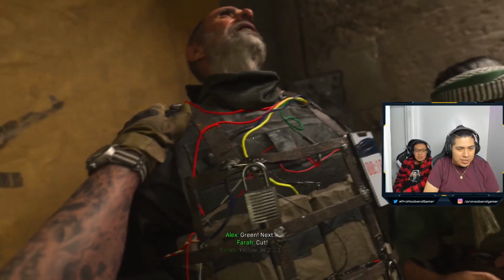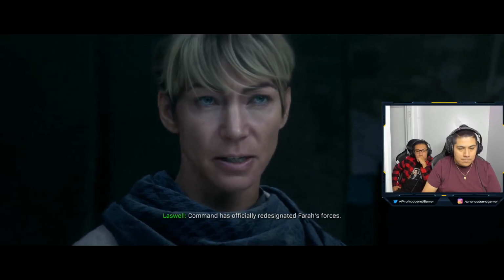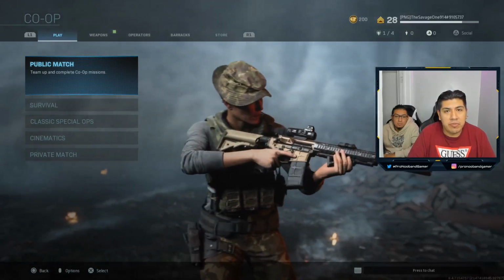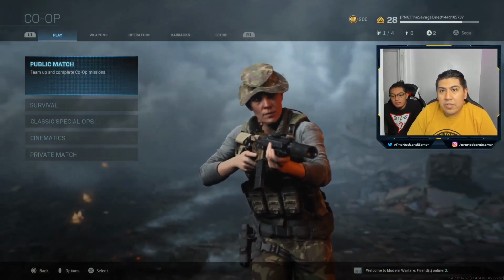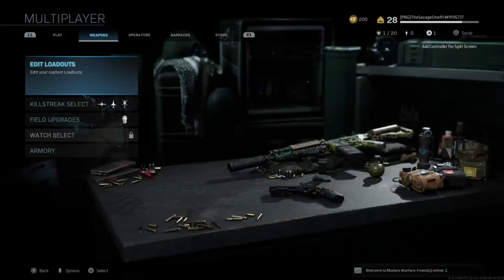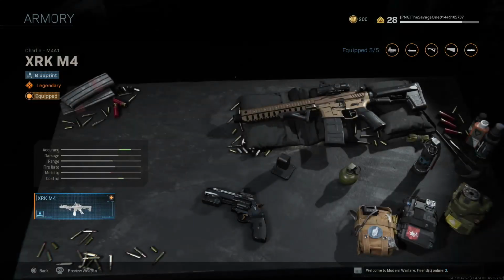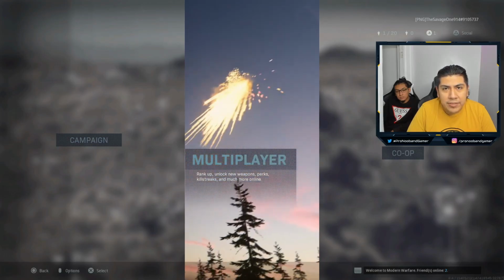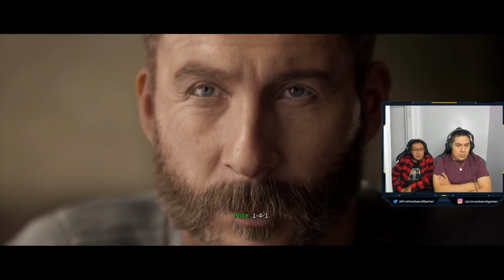Modern Warfare In Depth Review + End Credit Scene Reaction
SavageOne & FalseLight bring to you the good, bad, and the ugly of this years COD Modern Warfare.